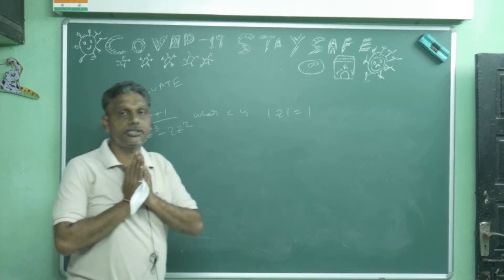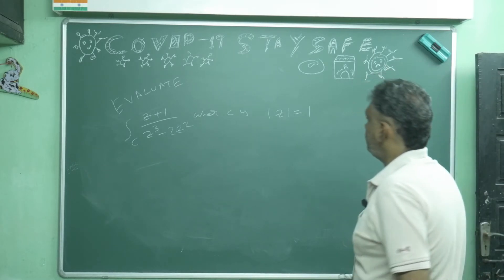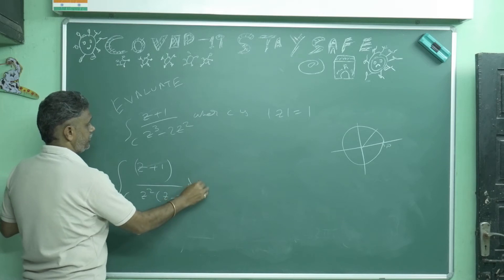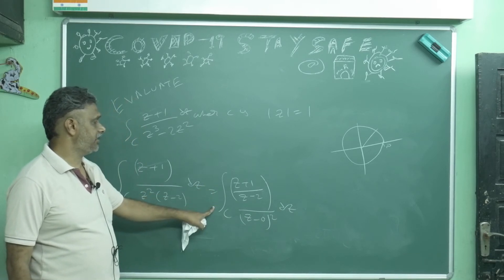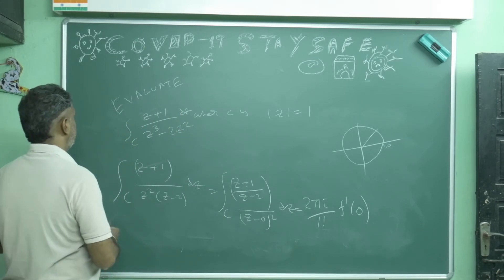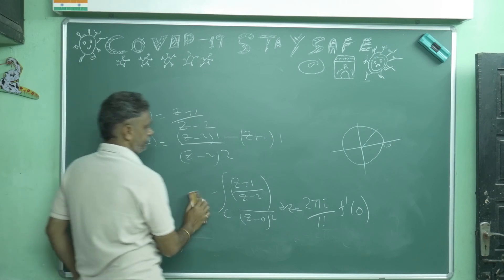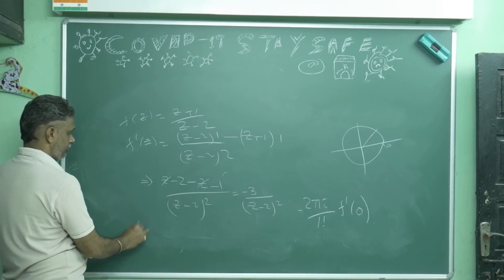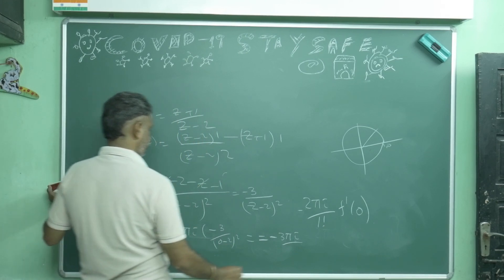COMPLEX INTEGRATION-14/ PROBLEM-08 BY CAUCHY'S INTEGRAL(DIFFERENTIAL) FORMULA By Dr Bapuji Pullepu